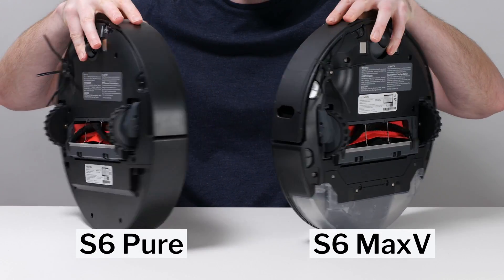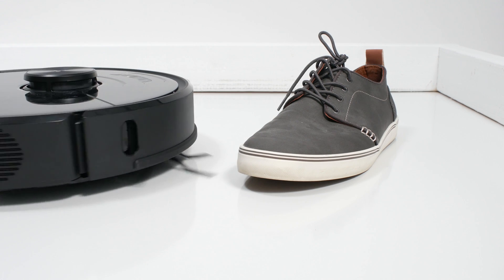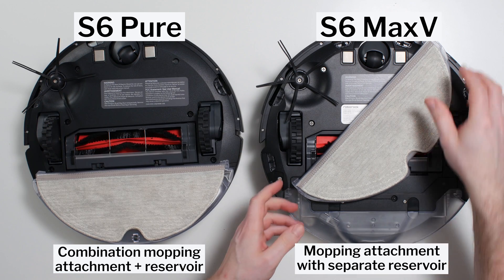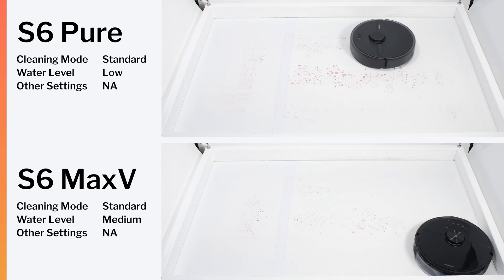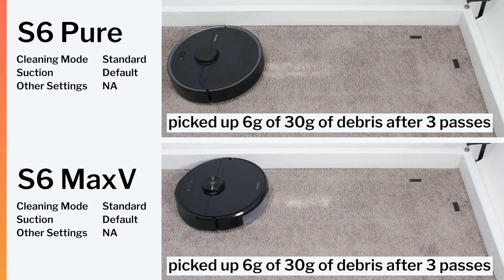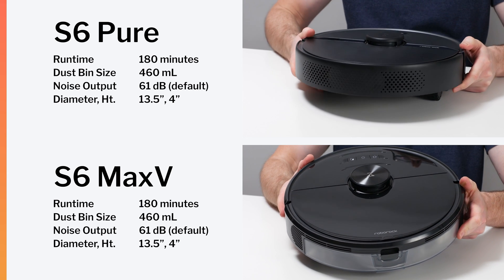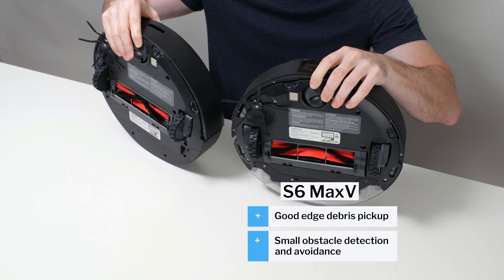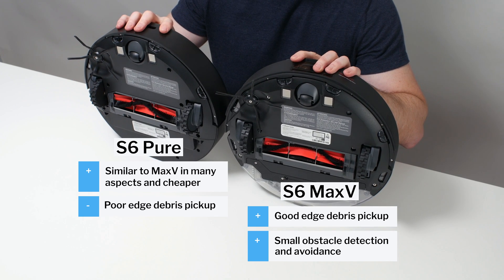Roborock S6 Pure vs S6 MaxV - Comparison Testing and Analysis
Roborock S6 Pure on Amazon
Roborock S6 MaxV on Amazon

In this video we compare the Roborock S6 Pure to the S6 MaxV.